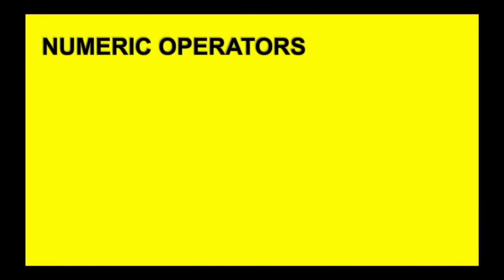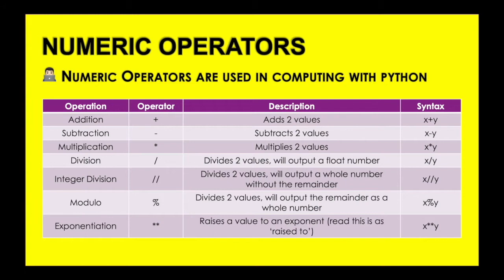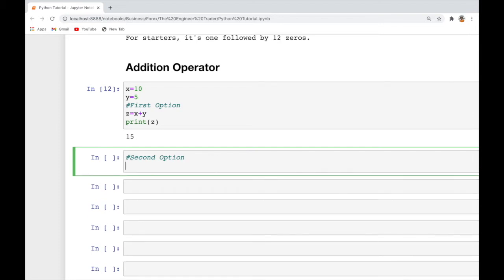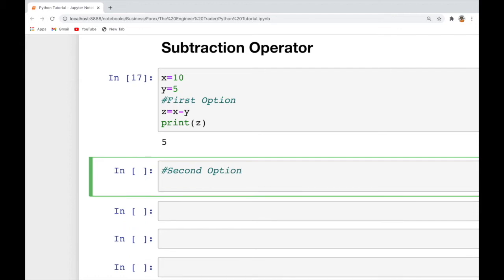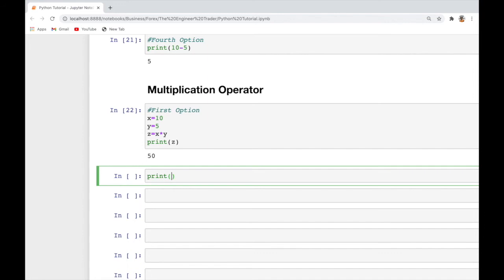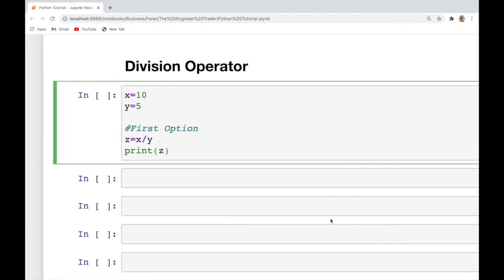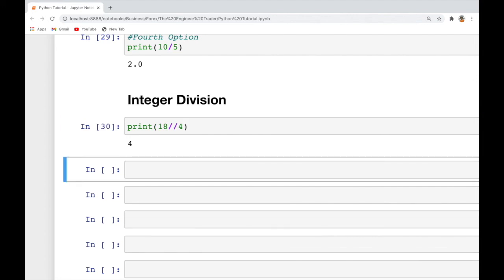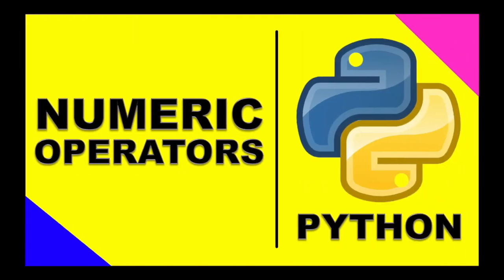Numeric Operators | Python Programming Tutorial | in preparation for Algorithmic Trading